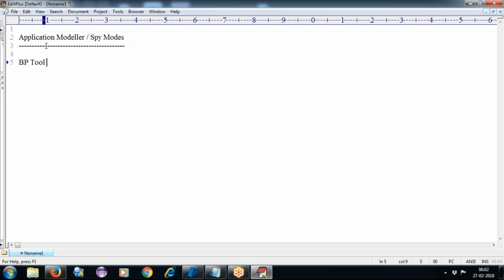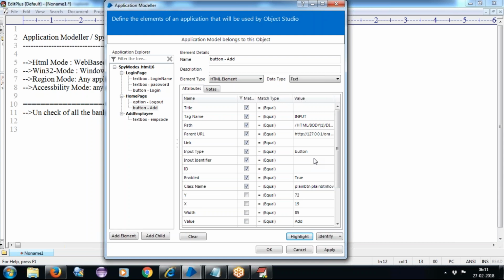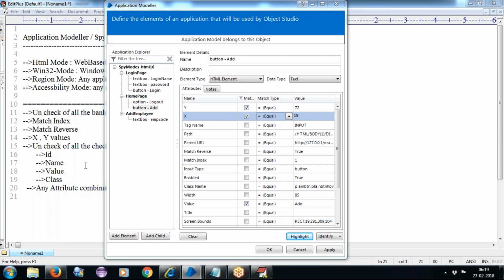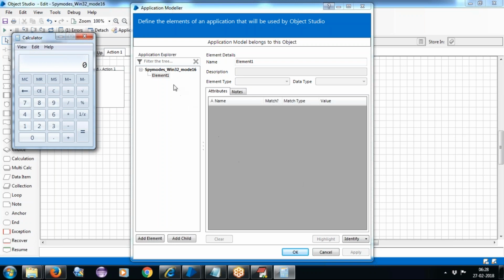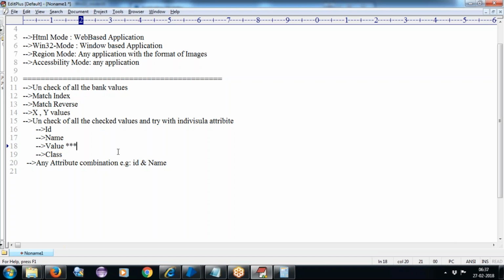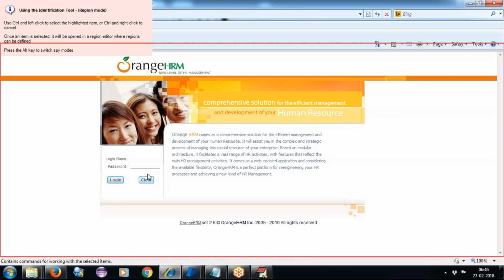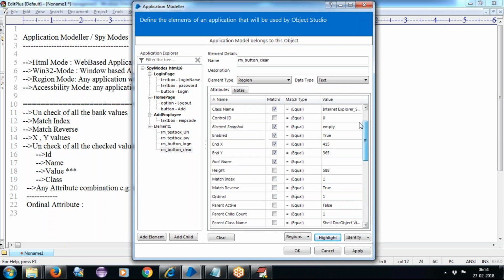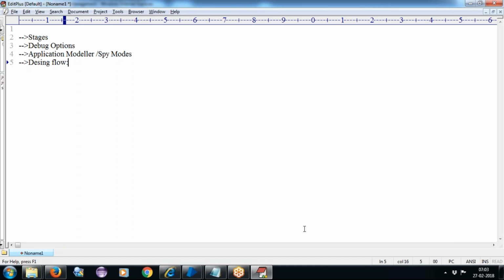RPA Blue Prism Application Modeller and Spy Modes | Become a Blue Prism Developer | NGI Technologies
Application Modeller in Blue Prism
The Application Modeller is a crucial component in Blue Prism used for defining and interacting with the user interface elements of the applications that you want to automate. It allows you to "spy" elements in an application, creating a blueprint that the Digital Workers use to interact with those elements.

Key Features of Application Modeller
Spying Elements: Identify and capture UI elements from applications.
Attributes: Define the attributes of UI elements that uniquely identify them.
Element Types: Handle different types of UI elements such as buttons, text fields, and lists.
Hierarchy: Create a hierarchical structure for UI elements to manage complex interfaces.
Multiple Applications: Support for modelling multiple applications within a single Blue Prism process.

Spy Modes in Blue Prism
Blue Prism offers several spy modes to capture and interact with different types of UI elements across various applications. Here are the common spy modes:

Win32 Mode:
Used for capturing elements in standard Windows applications.
Suitable for applications built using Win32 API.

Accessibility Mode:
Used for capturing elements in applications that follow accessibility standards.
Suitable for applications with accessibility features enabled.

Region Mode:
Used for capturing elements based on their position on the screen.
Suitable for applications where elements cannot be captured using other modes.

HTML Mode:
Used for capturing elements in web applications.
Suitable for elements within web browsers.

UI Automation Mode:
Used for capturing elements in modern Windows applications.
Suitable for applications using UI Automation framework.

Example of Using Application Modeller and Spy Modes
Imagine you want to automate a process in a desktop application. Here's a step-by-step example:

Launch Application Modeller:
Open the Application Modeller in Blue Prism.
Click "Add Application" to create a new application model.

Select Spy Mode:
Choose the appropriate spy mode (e.g., Win32 Mode) based on the application type.

Spy Elements:
Click "Identify" to start spying elements.
Hover over and click on the UI element you want to capture (e.g., a button).

Define Attributes:
Define the attributes that uniquely identify the element (e.g., Class Name, Window Text).
Save the element in the application model.

Use Elements in Processes:
Use the captured elements in your Blue Prism processes to interact with the application.

By using the Application Modeller and spy modes effectively, you can create robust automation solutions that interact seamlessly with various applications.